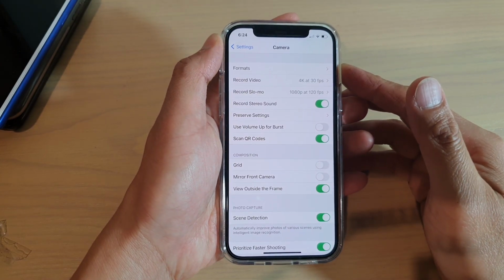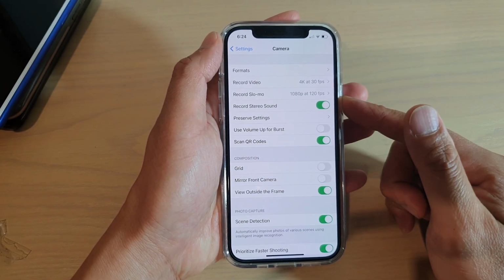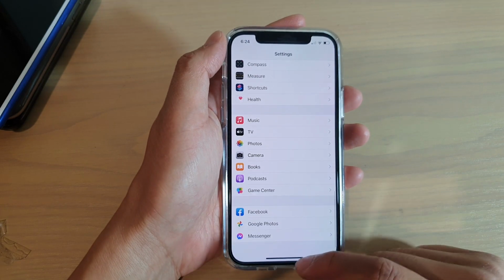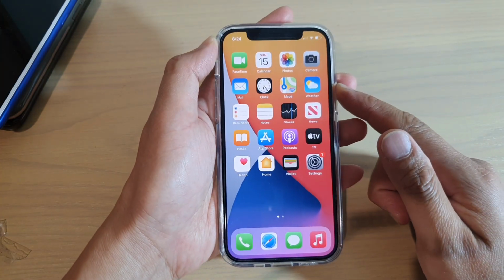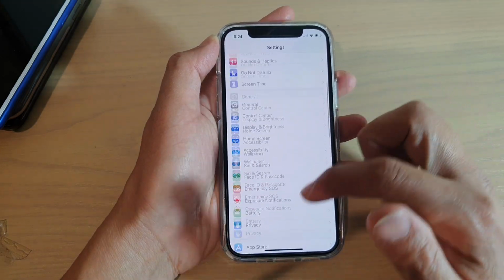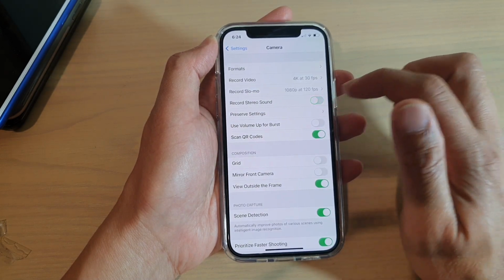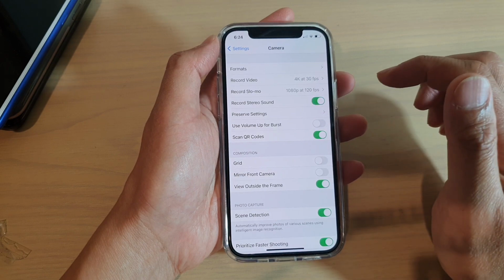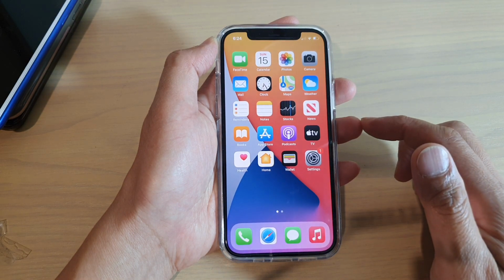iPhone 12/12 Pro: How to Enable/Disable Record Stereo Sound in Camera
Learn how you can enable or disable record stereo sound in camera on the iPhone 12 / iPhone 12 Pro.